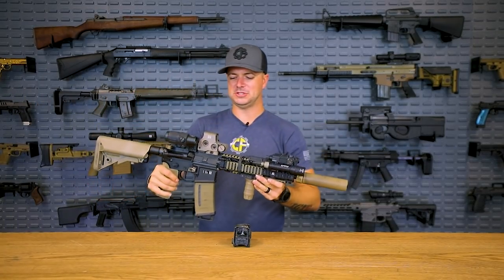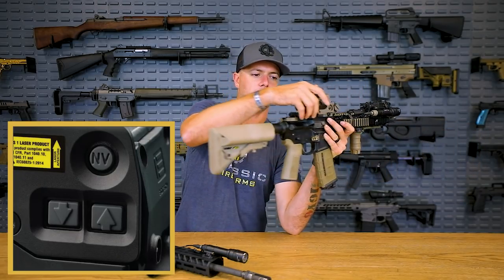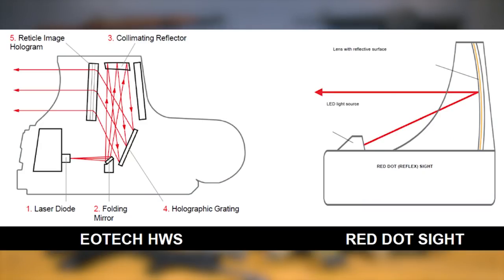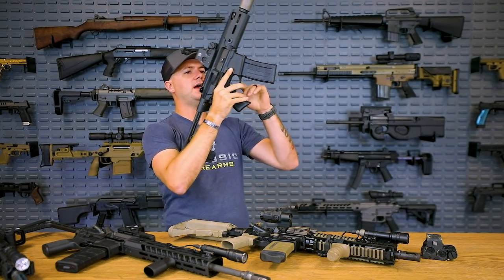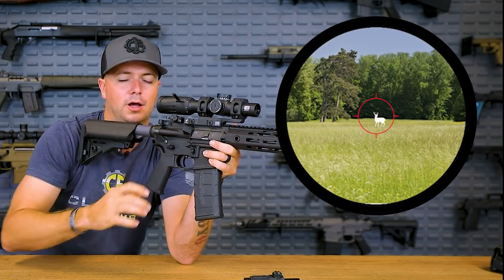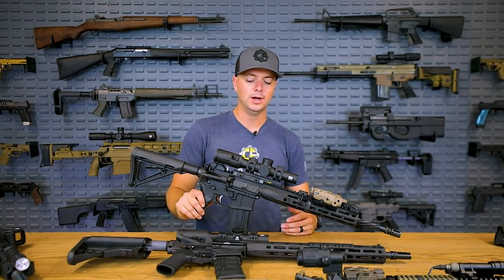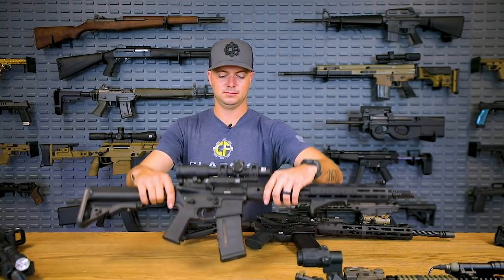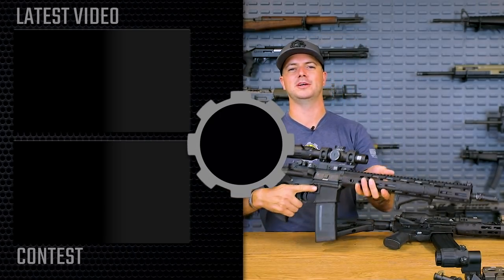Manufacturer Review: EOTech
0:00 EOTech Manufacturer Review
1:24 SIG SAUER MCX Virtus & EOTech 552
2:06 DD MK18 & EOTech EXPS
3:44 PWS MK111 & EOTech XPS
4:27 Red Dot vs EOTech HWS
8:37 SIG MCX Rattler & EOTech XPS 300BLK
10:20 EOTech VUDU LPVOs
11:05 KAC SR-15 & VUDU 1-6x FFP LPVO
11:36 First Focal Plane (FFP)
13:12 Second Focal Plan (SFP)
14:03 LWRCl M6IC-DI & VUDU 1-8x SFP LPVO
19:00 Win the KAC SR-15 w/ EOTech VUDU Optic!